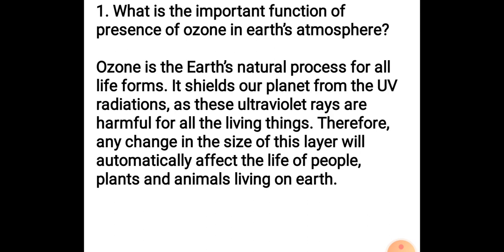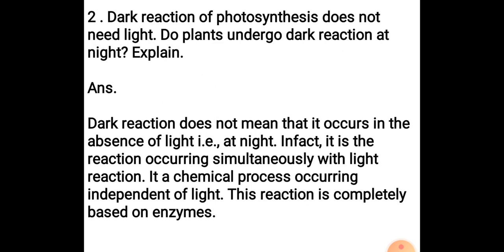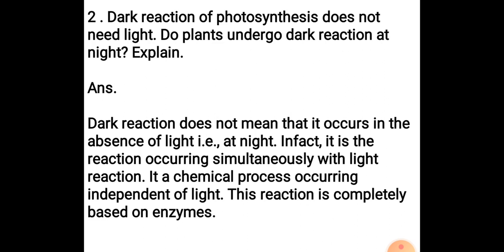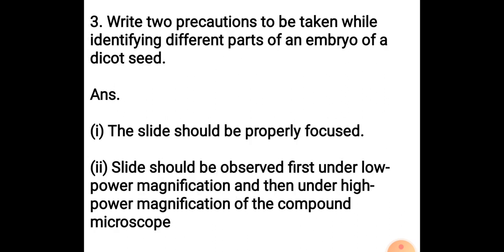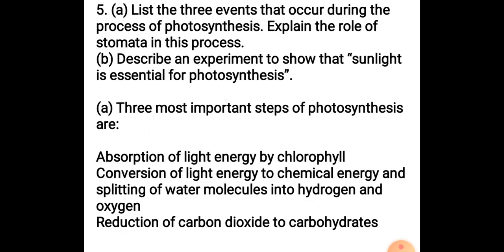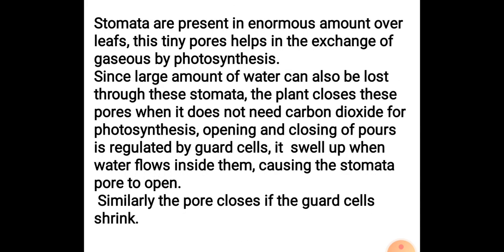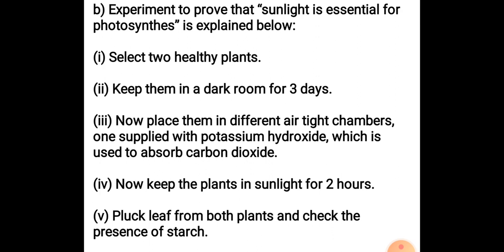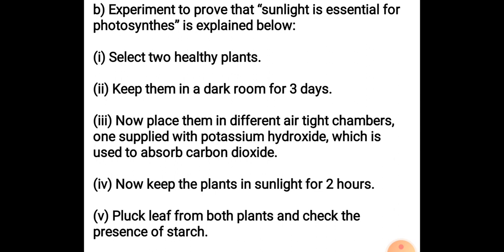Biology ll Important Questions ll Part -2